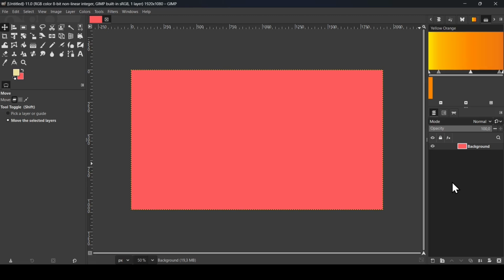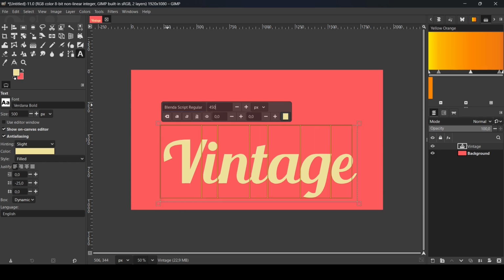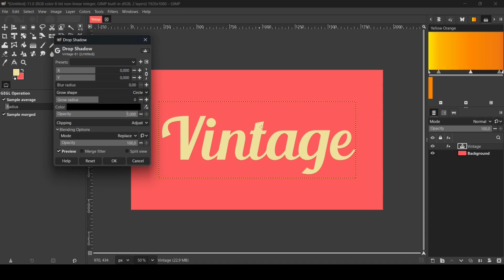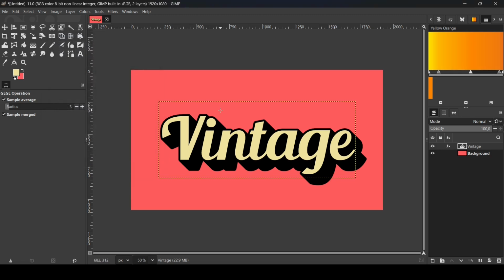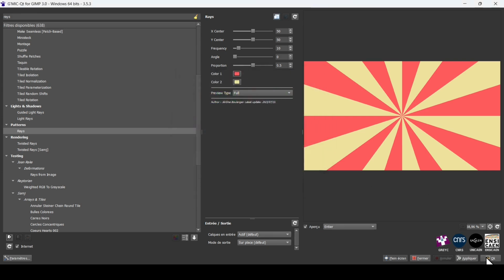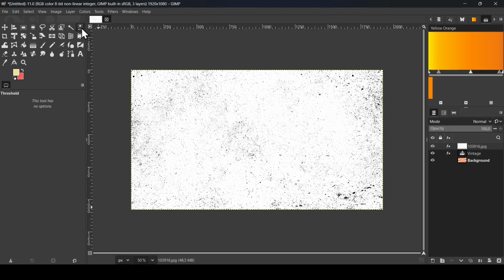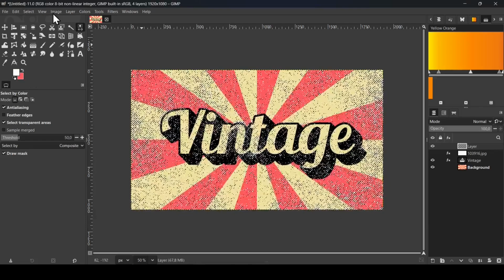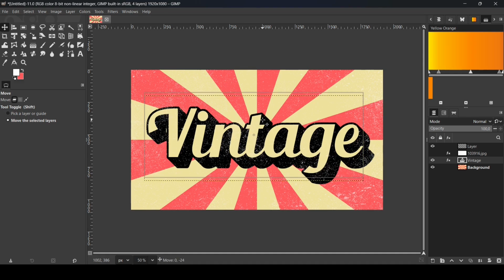Create a Vintage Text Effect in Gimp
Hi, today in this Gimp tutorial, we are going to learn to Create a Vintage Text Effect in Gimp.